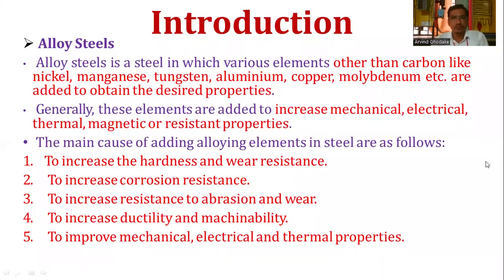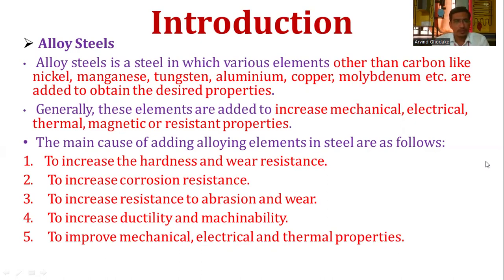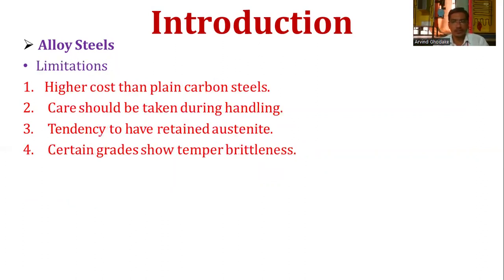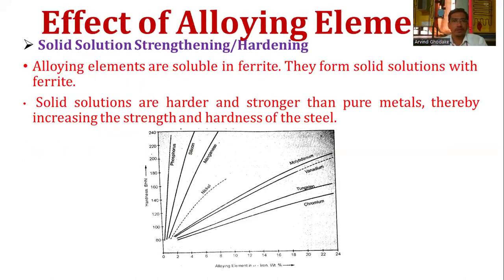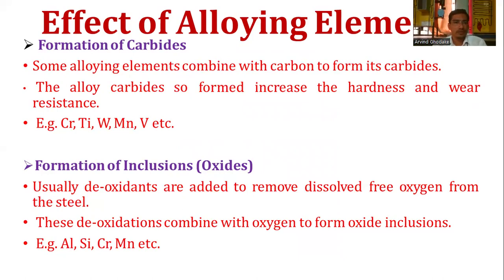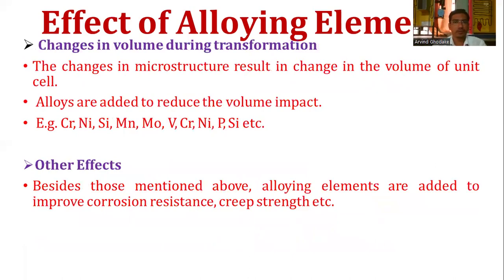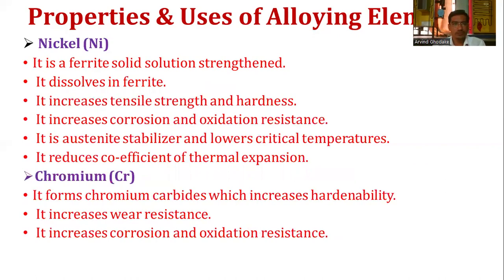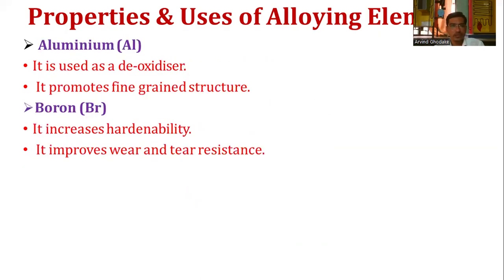EMM Introduction alloy steel